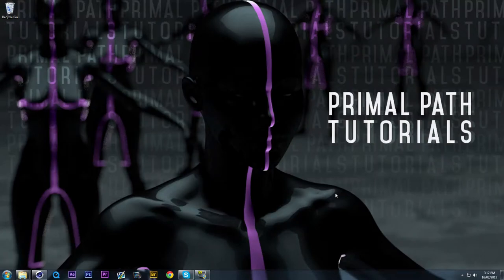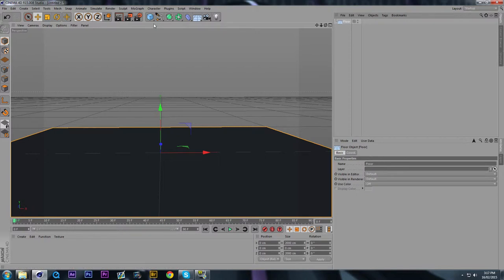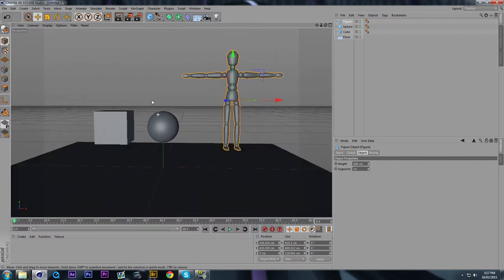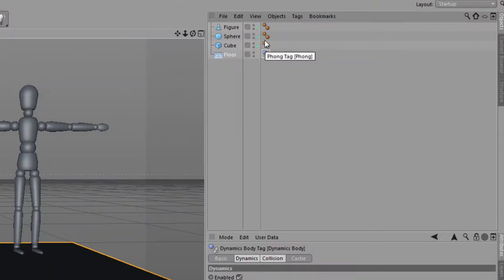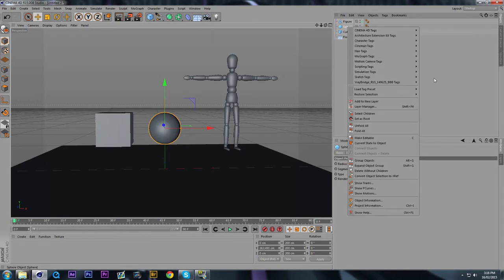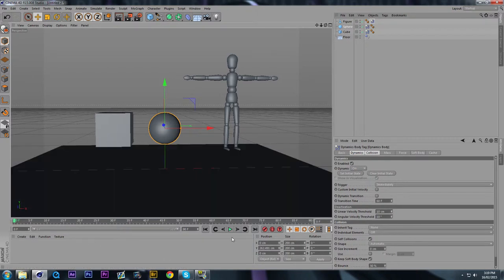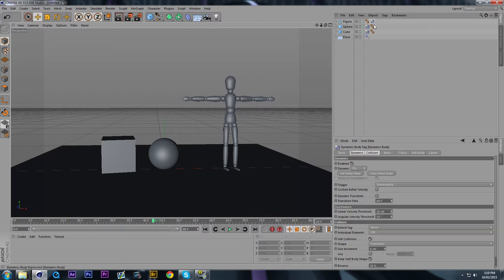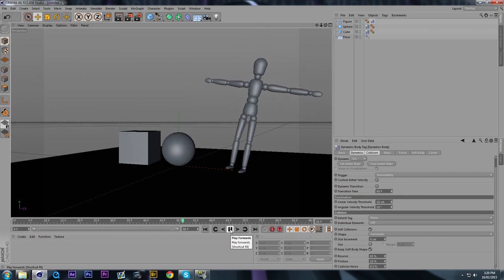Dynamics - How to Drop the Ball in Cinema 4D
Todays walk through is quite simple because all we have to do is apply some simulation tags to our 3d objects and let the program simulate the rest!